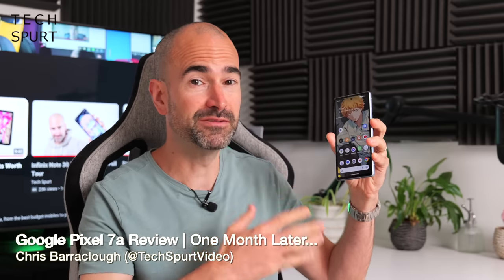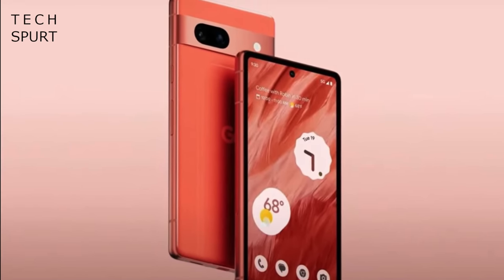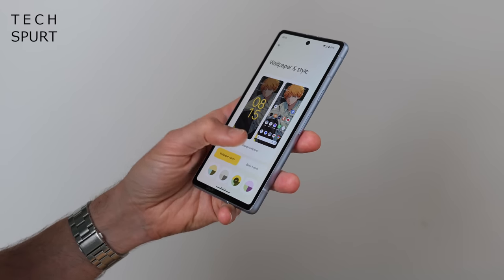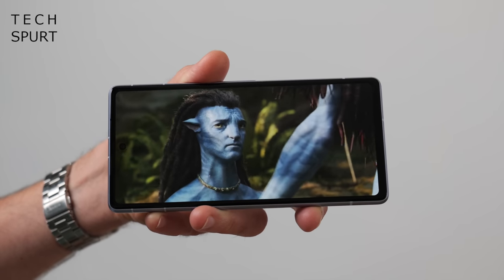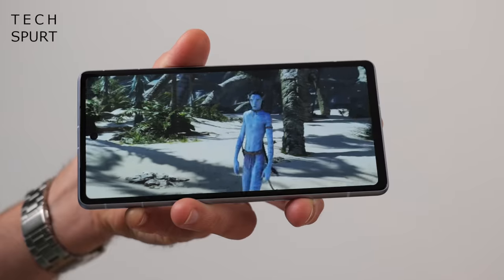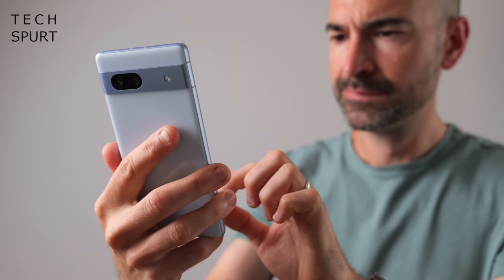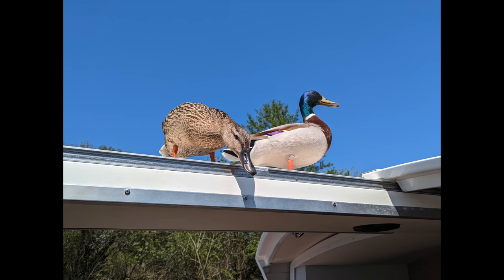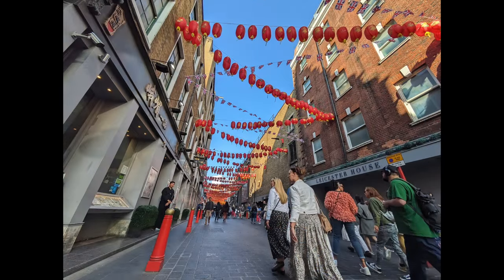Google Pixel 7a One Month Review | Why Go Flagship?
Reviewing the Google Pixel 7a after a month, including upgrades vs the Pixel 6a and an in-depth camera test. This deep dive also covers the gaming performance, overheating issues, battery life and the Pixel 7a's slick stock Android experience. You can grab this phone from Google for £449 in the UK, right now.

If you're after a flagship style smartphone but can't afford the 7 or 7 Pro, then this is a great alternative that boasts impressive specs. While it's different camera hardware slapped on the back, the Pixel 7a can still capture good looking natural pics at almost any time of day. That's helped by the same Tensor G2 chipset running the show, offering impressive image processing.

Battery life is one of the weak points, as my review device still only just makes it through a long day on a single charge. However, you get nearly the same software experience on the Pixel 7a as the 7 Pro, with those excellent Google exclusive features. Likewise, that design may be plastic now but this mid range phone looks and feels as good as the flagship models.

Google Pixel 7a Review Chapters:
0:00 - Get on with it!
0:36 - Design
2:44 - Software & features
4:28 - Display & audio
6:10 - Performance & gaming
7:32 - Battery life
8:35 - Cameras
11:24 - Verdict